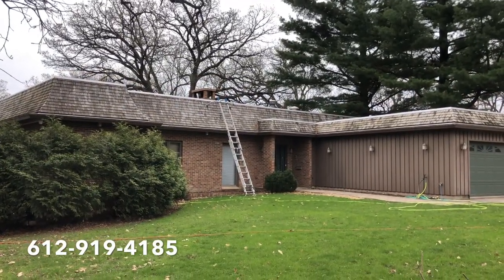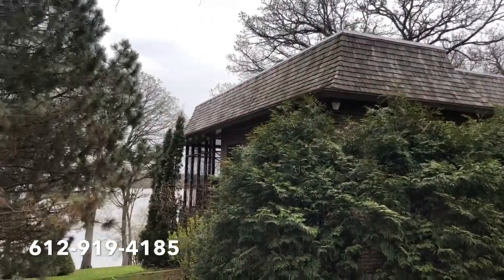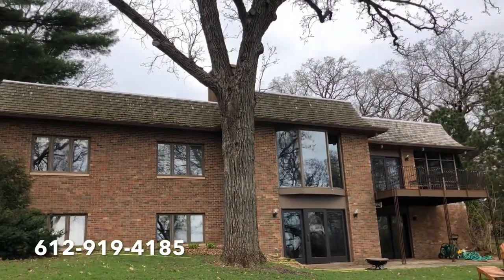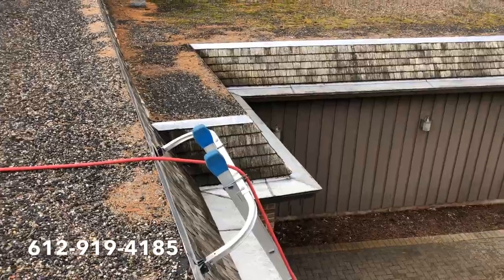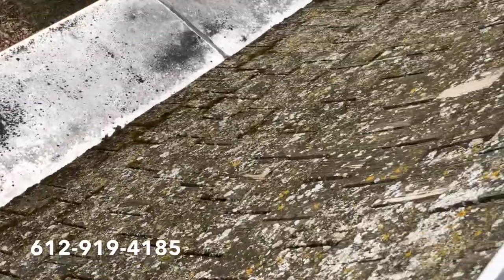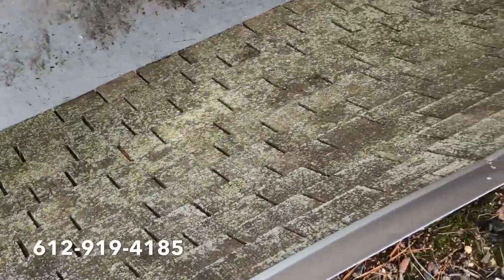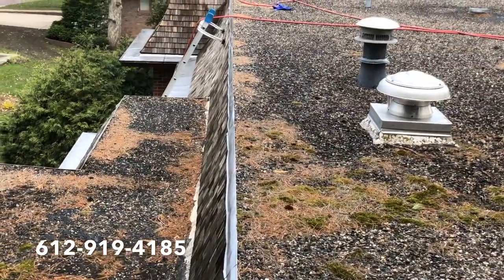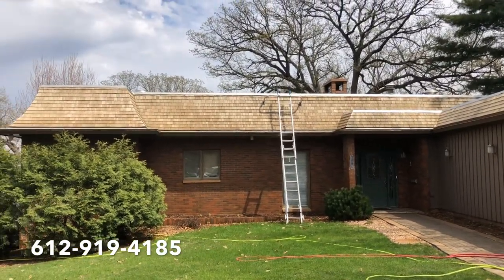MN Cedar Roof Cleaning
We are fully insured for roof cleaning and have the experience and knowledge to clean any roof in MN.